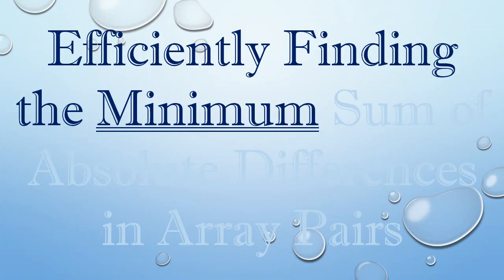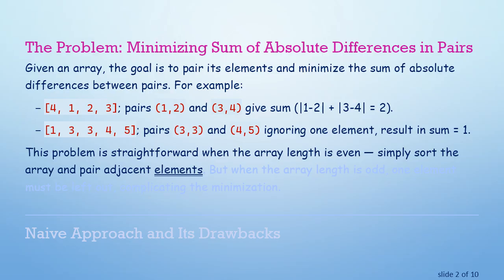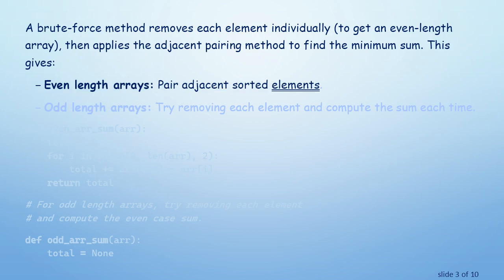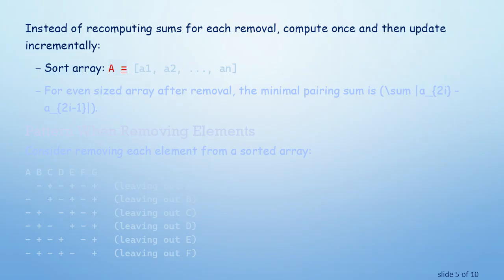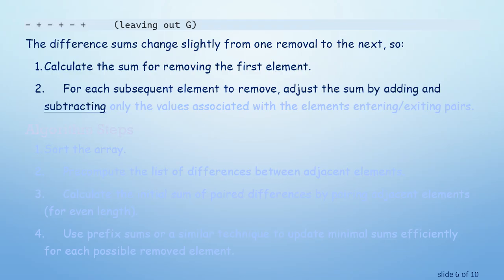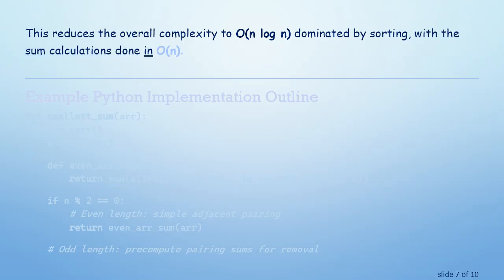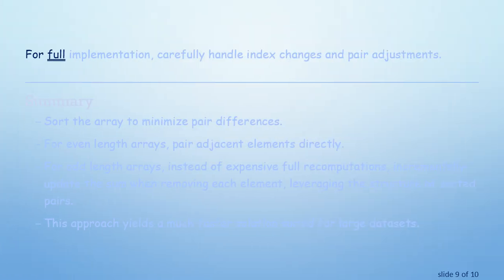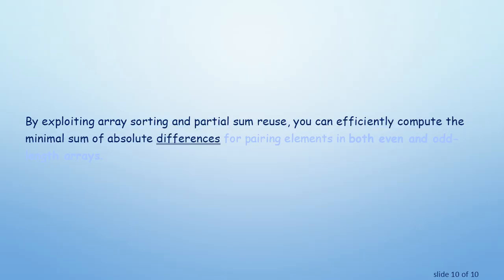Efficiently Finding the Minimum Sum of Absolute Differences in Array Pairs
Learn the optimal method to minimize the sum of absolute differences from paired elements inside an array, including handling odd-length arrays efficiently with O(n log n) complexity.
This video is based on the question asked by the user 'Cryptic' ) and on the answer provided by the user 'no comment' ) at 'Stack Overflow' website. Thanks to these great users and Stackexchange community for their contributions.

Visit these links for original content and any more details, such as alternate solutions, latest updates/developments on topic, comments, revision history etc. For example, the original title of the Question was: Fastest way to find the smallest possible sum of the absolute differences of pairs within a single array?

The Problem: Minimizing Sum of Absolute Differences in Pairs

Given an array, the goal is to pair its elements and minimize the sum of absolute differences between pairs. For example:

[4, 1, 2, 3]; pairs (1,2) and (3,4) give sum (|1-2| +   |3-4| = 2).

[1, 3, 3, 4, 5]; pairs (3,3) and (4,5) ignoring one element, result in sum = 1.

This problem is straightforward when the array length is even — simply sort the array and pair adjacent elements. But when the array length is odd, one element must be left out, complicating the minimization.

Naive Approach and Its Drawbacks

A brute-force method removes each element individually (to get an even-length array), then applies the adjacent pairing method to find the minimum sum. This gives:

Even length arrays: Pair adjacent sorted elements.

Odd length arrays: Try removing each element and compute the sum each time.

Problem: This approach is (O(n^2)) due to repeated sorting or slicing, making it inefficient for large arrays.

Efficient Solution: Leveraging Sorted Array and Prefix Computation

Key Insight

Sorting the array lets us pair adjacent elements to minimize differences. When the array length is odd, leaving out each element affects only pairs around it.

Instead of recomputing sums for each removal, compute once and then update incrementally:

Sort array: A = [a1, a2, ..., an]

For even sized array after removal, the minimal pairing sum is (\sum |a_{2i} - a_{2i-1}|).

Pattern When Removing Elements

The difference sums change slightly from one removal to the next, so:

Calculate the sum for removing the first element.

For each subsequent element to remove, adjust the sum by adding and subtracting only the values associated with the elements entering/exiting pairs.

Algorithm Steps

Precompute the list of differences between adjacent elements.

Calculate the initial sum of paired differences by pairing adjacent elements (for even length).

Use prefix sums or a similar technique to update minimal sums efficiently for each possible removed element.

This reduces the overall complexity to O(n log n) dominated by sorting, with the sum calculations done in O(n).

Example Python Implementation Outline

For full implementation, carefully handle index changes and pair adjustments.

Summary

Sort the array to minimize pair differences.

For even length arrays, pair adjacent elements directly.

For odd length arrays, instead of expensive full recomputations, incrementally update the sum when removing each element, leveraging the structure of sorted pairs.

This approach yields a much faster solution suited for large datasets.

By exploiting array sorting and partial sum reuse, you can efficiently compute the minimal sum of absolute differences for pairing elements in both even and odd-length arrays.